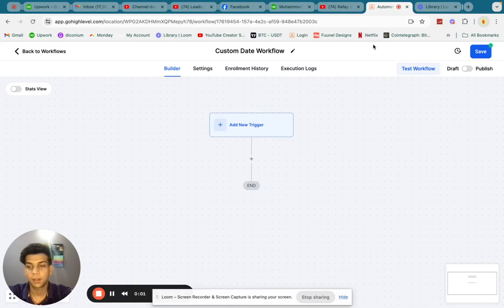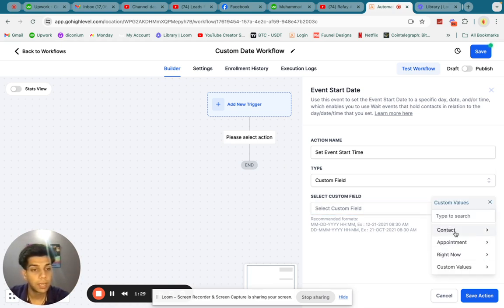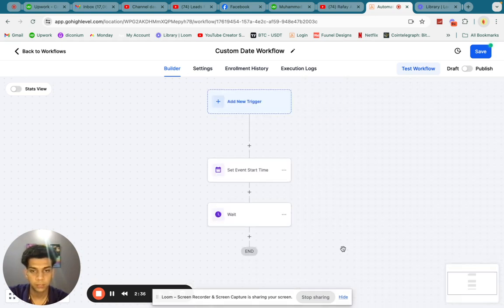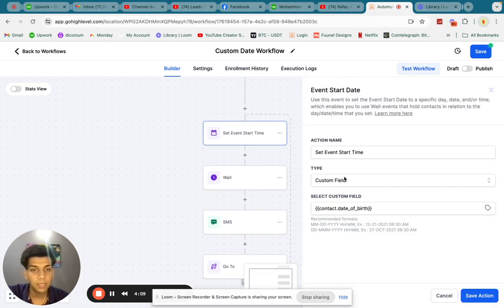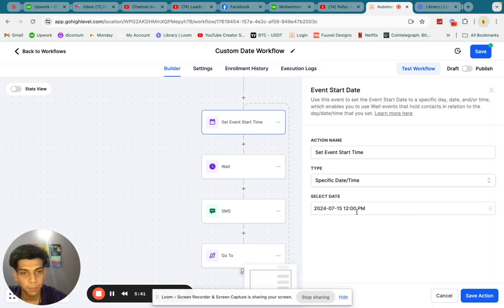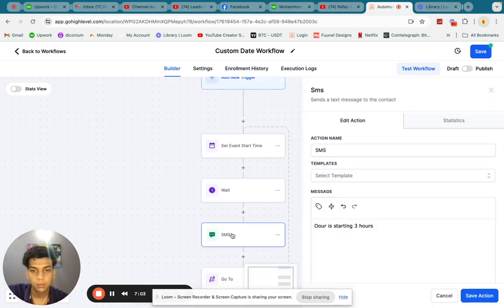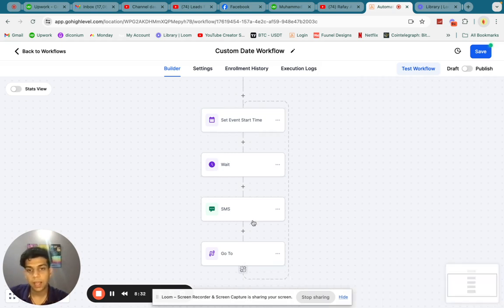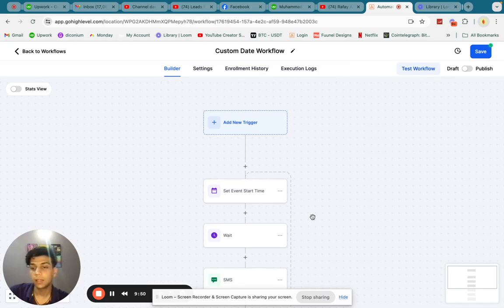✅ Custom Date Workflow - Go High Level Training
Hey there HL users! In this training video, I'll walk you through the step-by-step process of setting up custom-date workflow and how you can use it for different purposes.

If this was helpful, do like this video at least as it keeps me motivated to upload more videos like this and MAKE TECH EASY for you.

Go High Level Training
GHL Training
Go high level custom date workflow
GHL custom date workflow